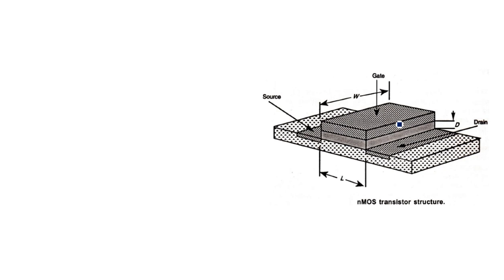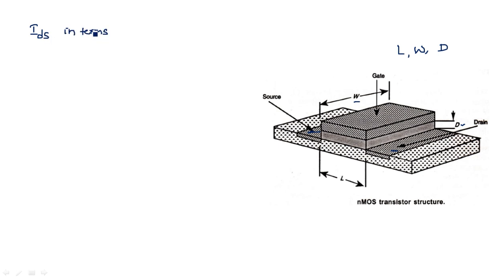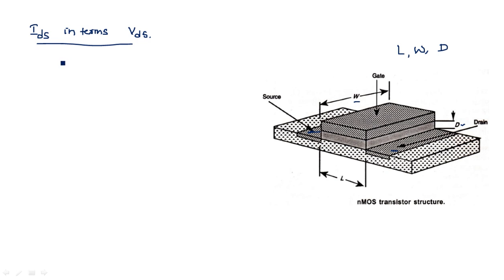nMOS Transistor | Ids versus Vds derivation | Part-1/2 | VLSI | Lec-11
VLSI
nMOS Transistor
Ids versus Vds derivation
Non-Saturation region